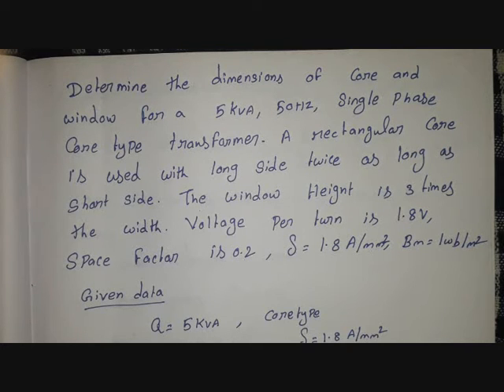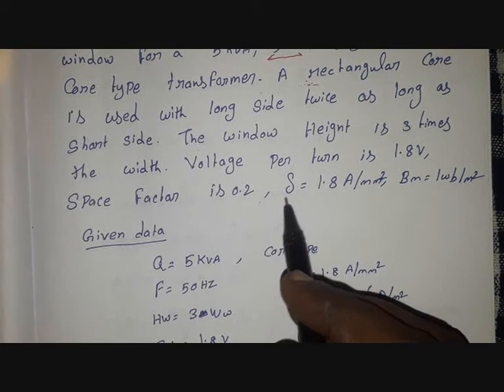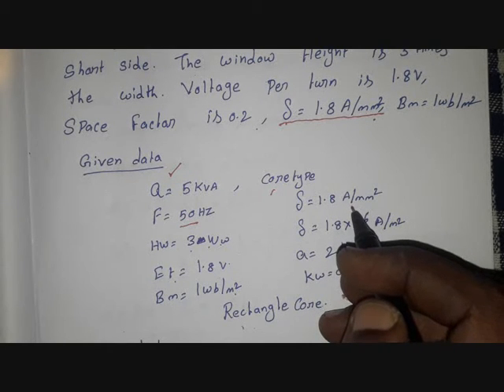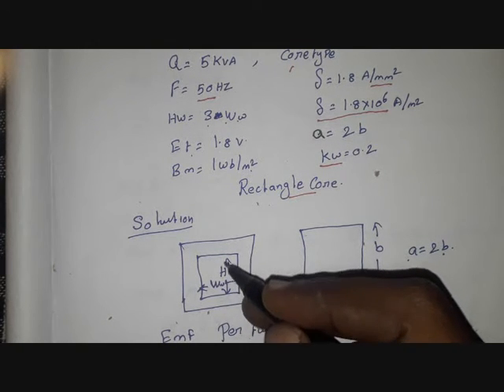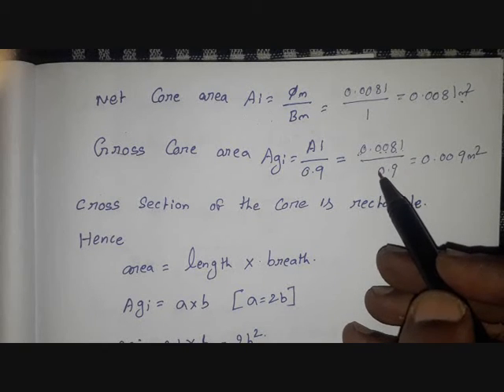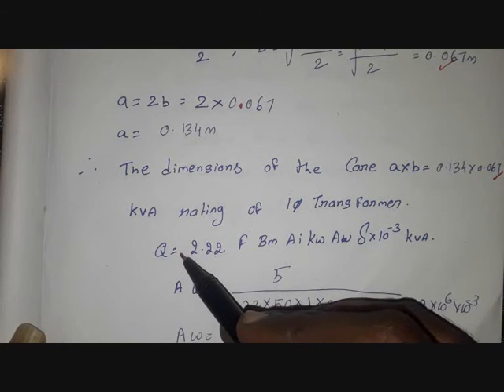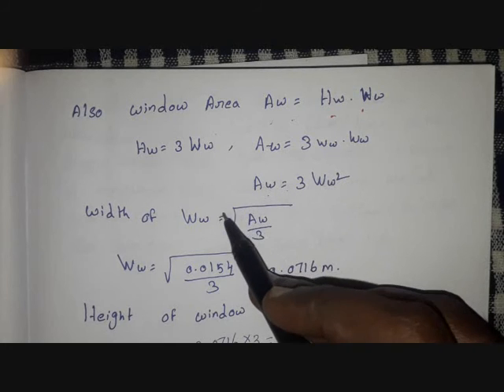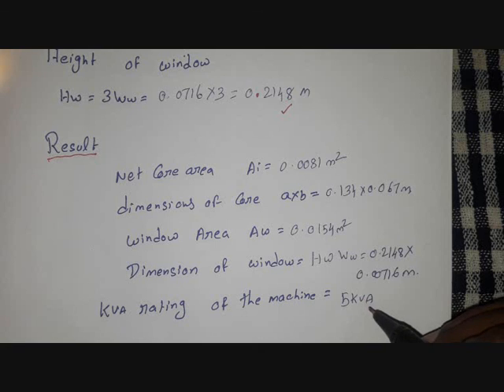Design of Electrical Apparatus UNIT II Design of TransformersProblem Number 1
Design of Electrical Apparatus
UNIT II Design of Transformers